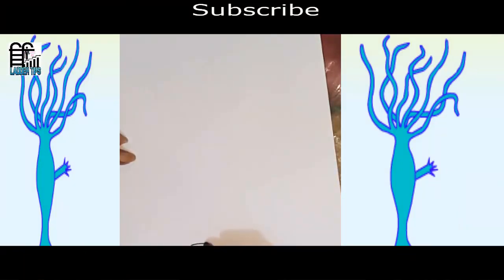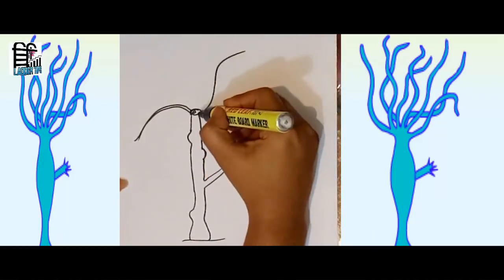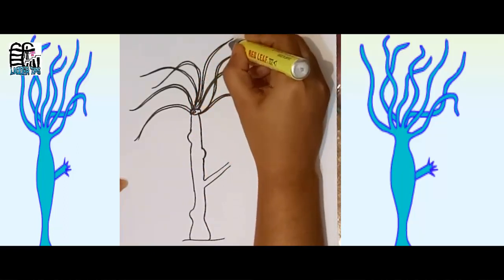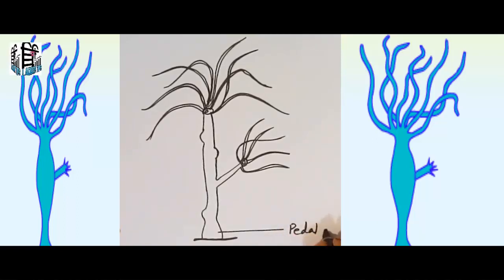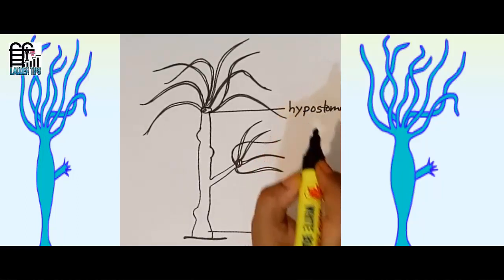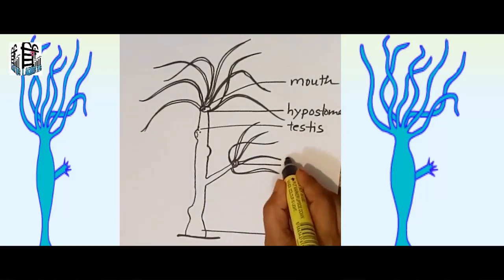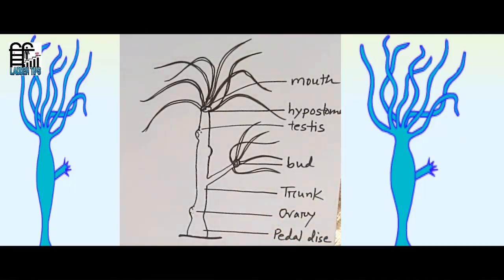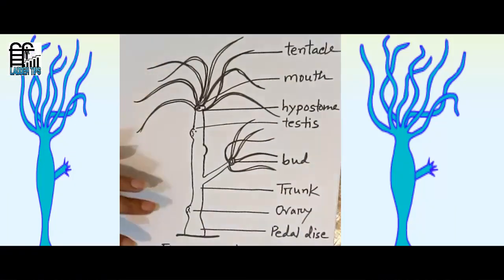How to draw hydra in very easy way//Biology// LADDER TIPS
by
LADDER TIPS